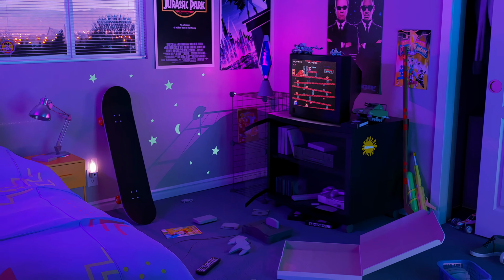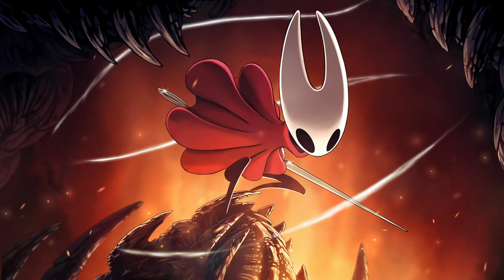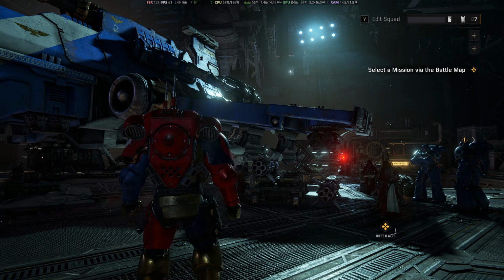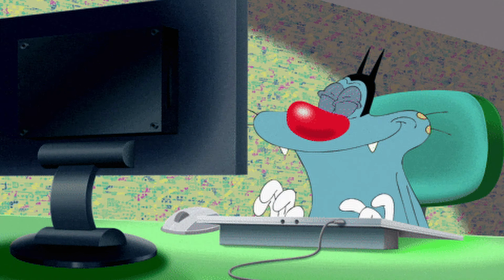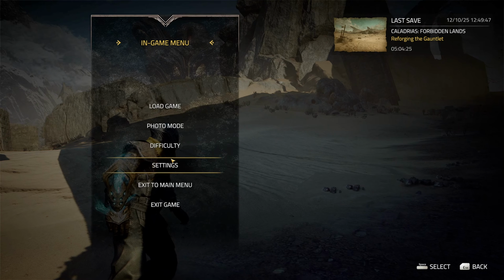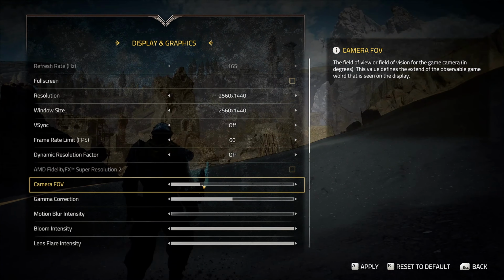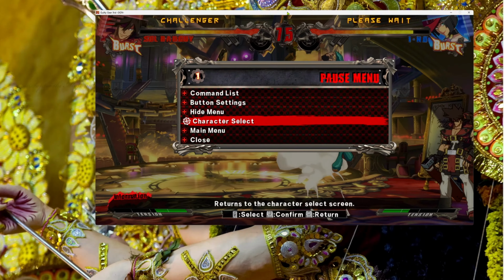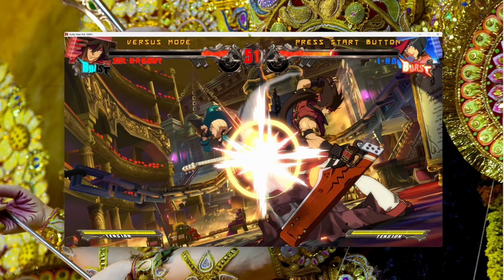My PROBLEM with video games!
🤢 Ever felt dizzy or nauseous while gaming?  In this video, I’ll share how I finally solved my motion sickness problem while playing video games — something that used to ruin my gaming sessions completely! From camera settings, FOV adjustments, and frame rate fixes, to simple physical tips that actually work, I cover everything that helped me enjoy games again without feeling sick.
If you’re someone who gets motion sickness or feels dizzy while FPS or third-person games, then this video might be for you! ;)